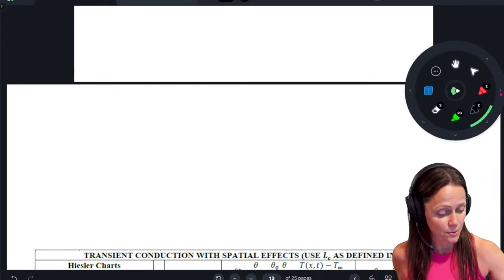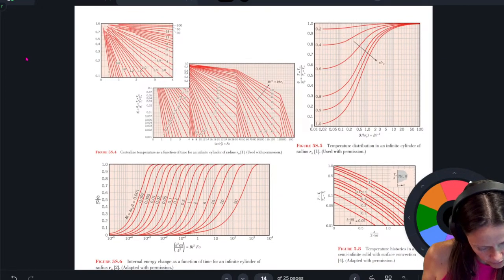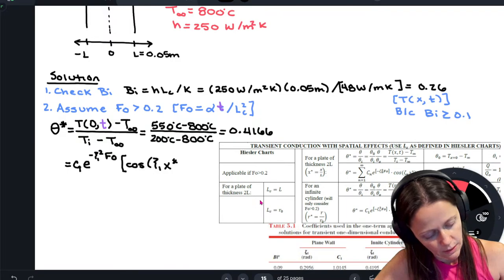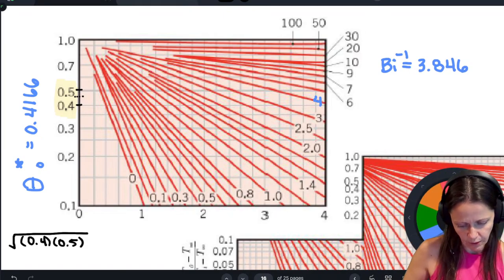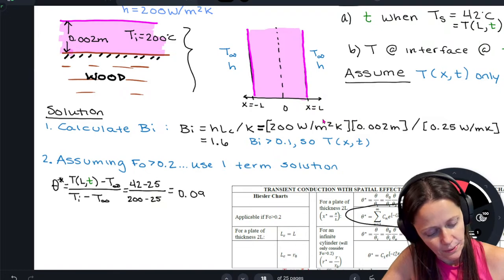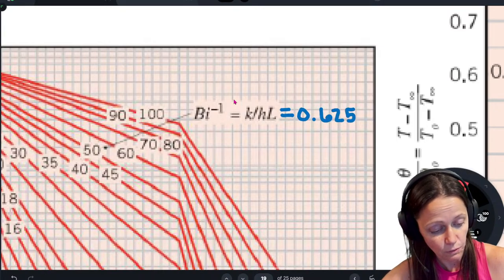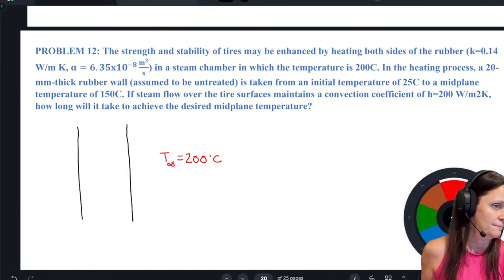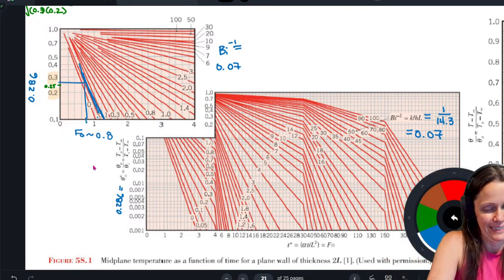Heat Transfer Unit 3 - Lecture 3